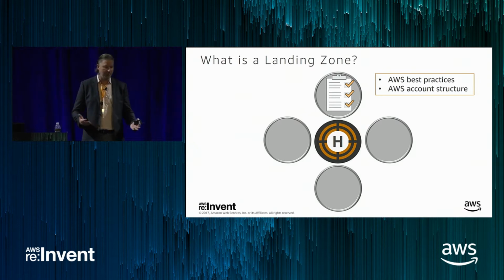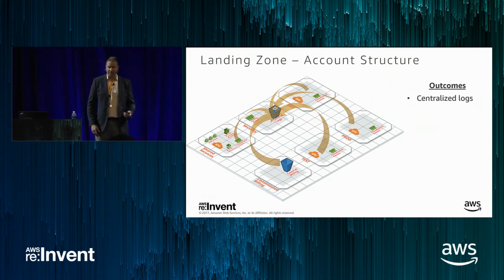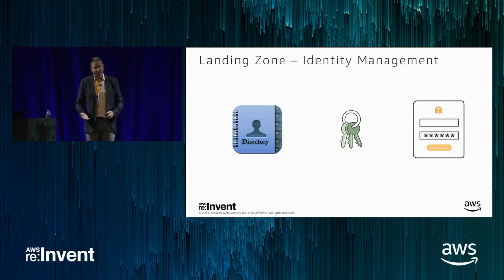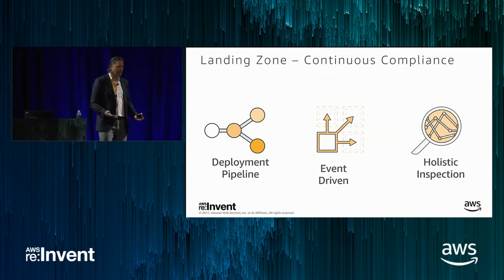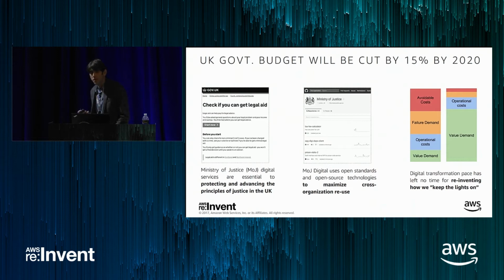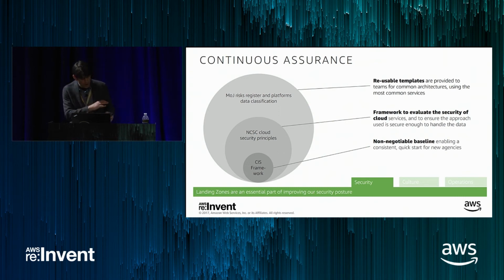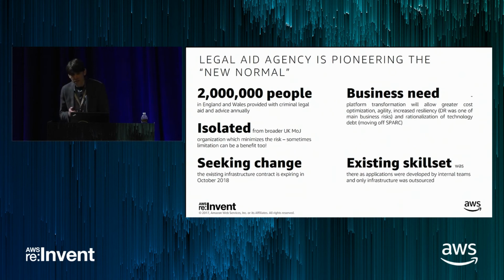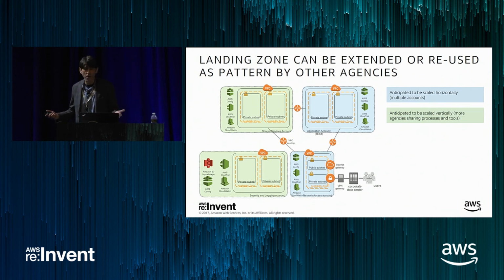AWS re:Invent 2017: Landing Zones: Creating a Foundation for Your AWS Migrations (ENT315)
When migrating lots of applications to the AWS Cloud, it’s important to architect cloud environments that are efficient, secure, and compliant. Landing zones are a prescriptive set of instructions for deploying an AWS-recommended foundation of interrelated AWS accounts, networks, and core services for your initial AWS application environments. In this session, we will review the benefits and best practices for developing landing zones as well as how to incorporate them into your migration process.